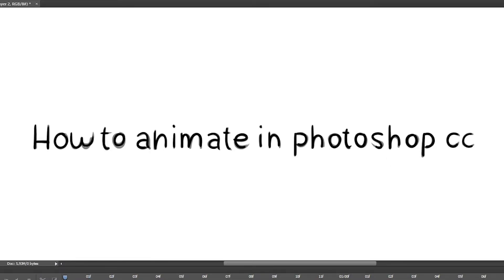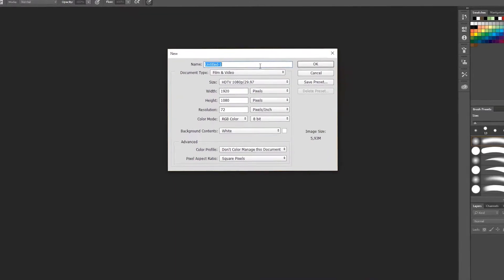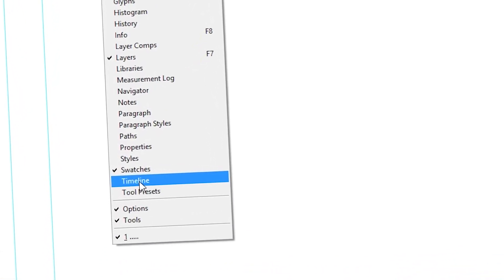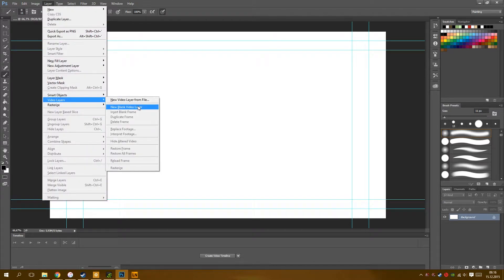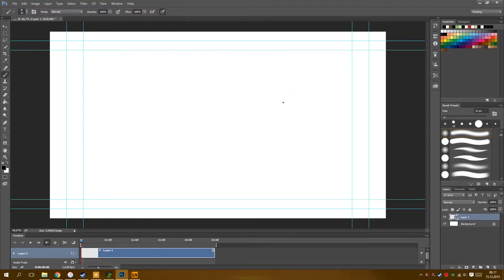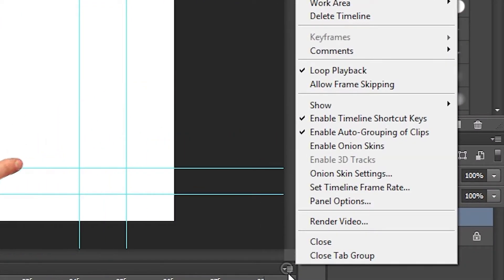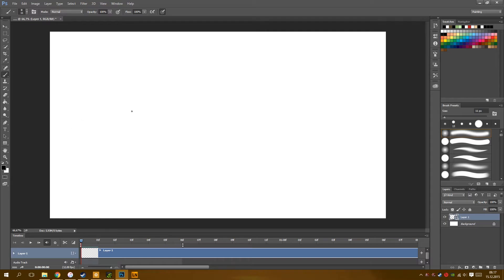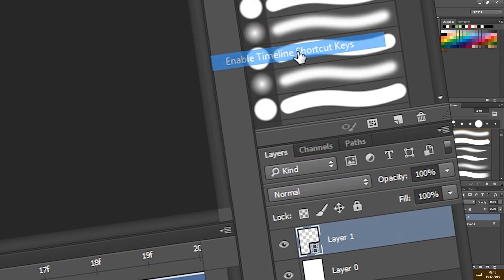How to animate in Photoshop cc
How to use the video layer to animate